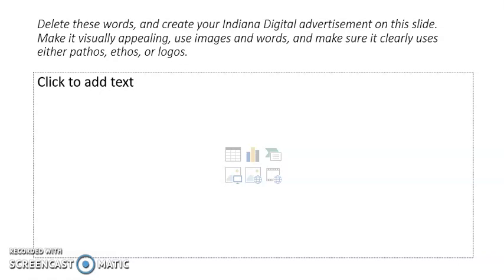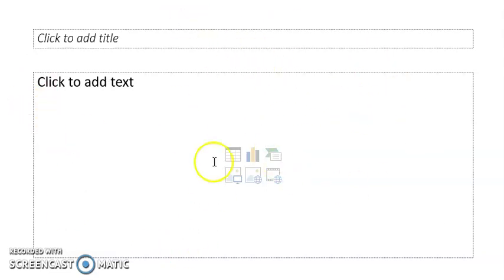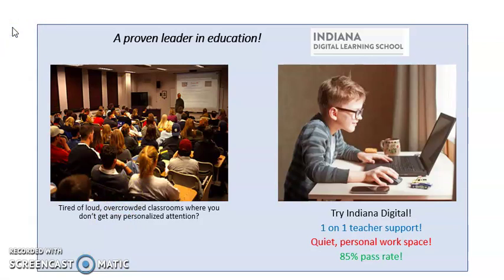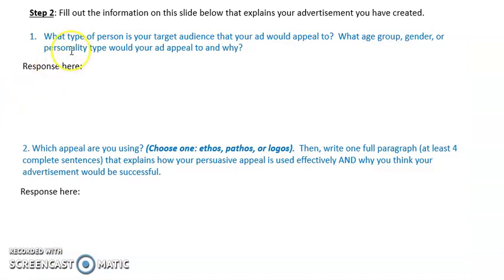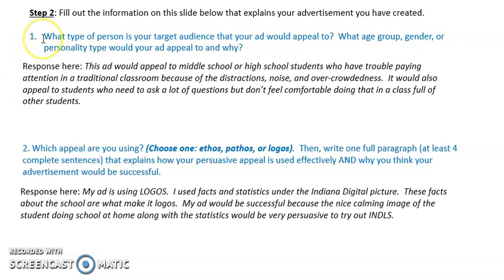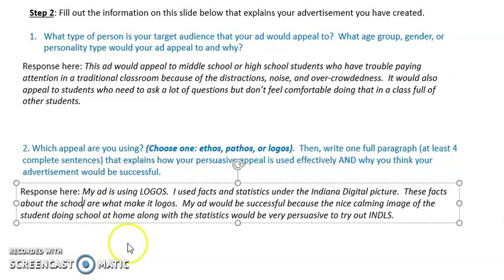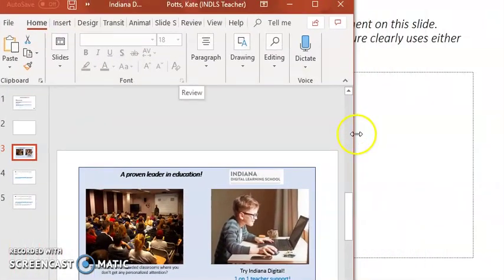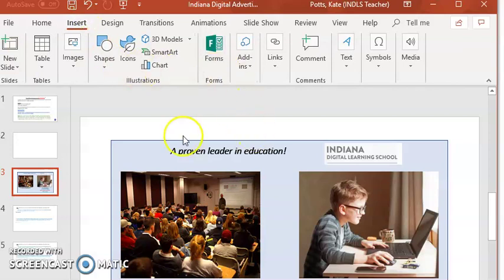Indiana Digital Ad tutorial